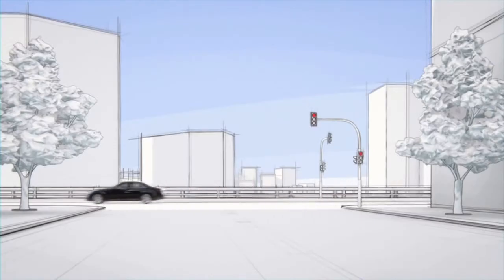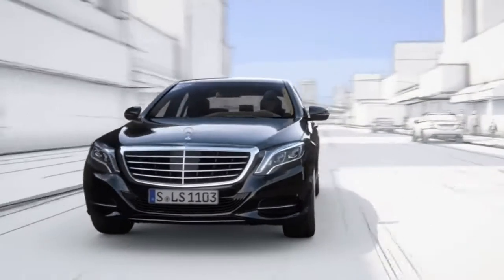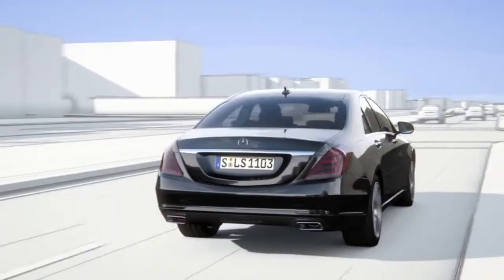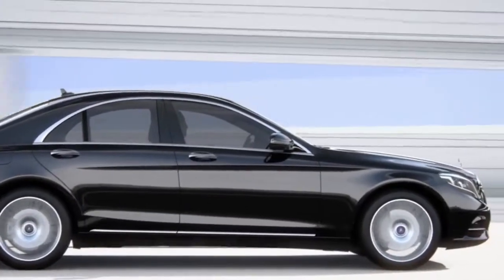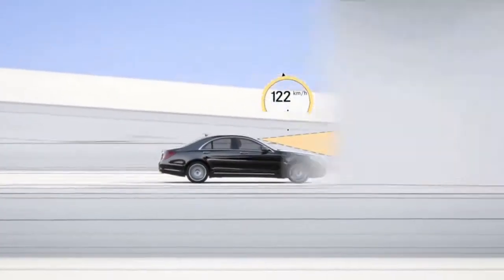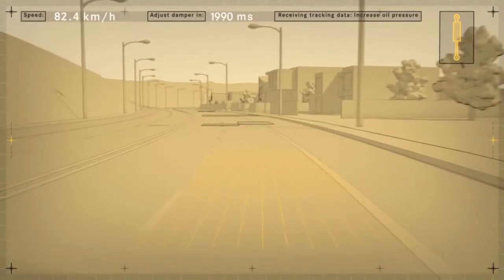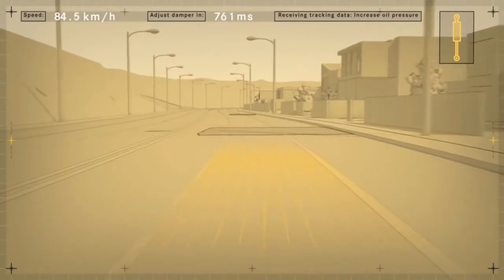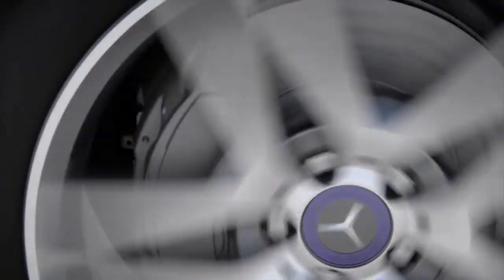MAGIC BODY CONTROL 2014 S Class Features Mercedes Benz